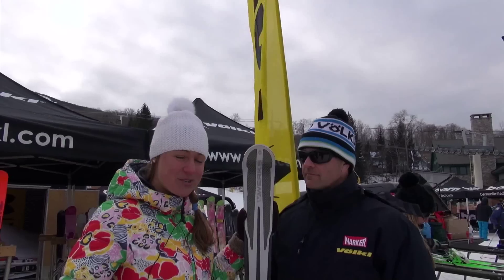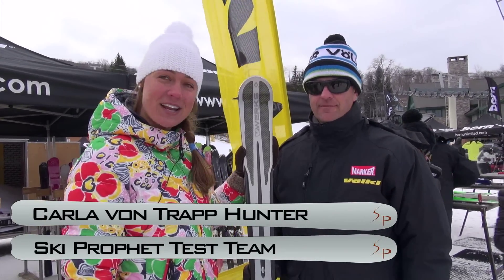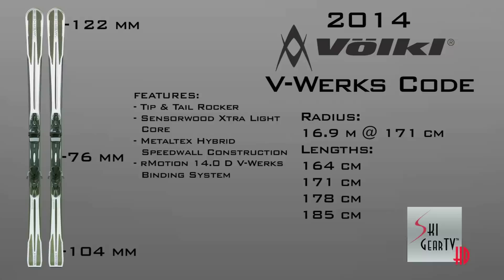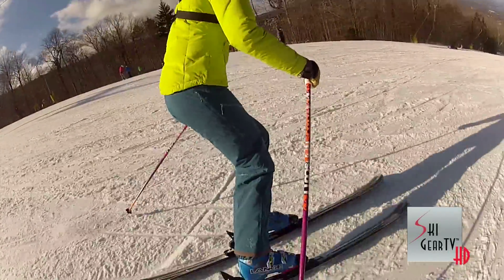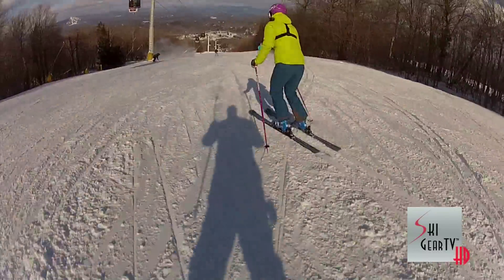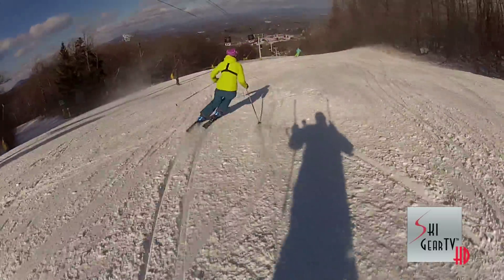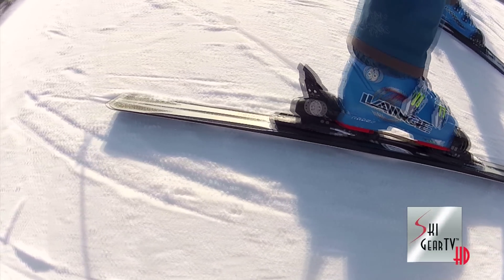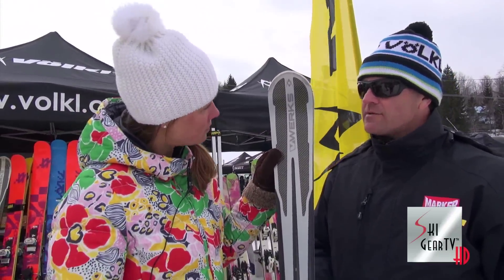2014 Völkl V-Werks Code Ski Test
2014 Völkl "V-Werks Code" ski testy at Stratton Mountain Resort in Vermont USA with SkiGearTV.

VOLKL's OFFICIAL PRODUCT DESCRIPTION:

V-WERKS CODE:
"Extremely athletic yet astoundingly playful and precise to control. It is the grand fusion of tip and tail rocker, high-end construction and waterjet-cut Titanal, Carbon and Aramid fibers for reduced weight, unparalleled reaction speeds, maneuverability and agility.

Length   Radius     Sidecut
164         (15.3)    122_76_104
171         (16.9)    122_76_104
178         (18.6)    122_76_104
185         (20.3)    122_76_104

RIVING SKILLS Ambitious, professional
TERRAIN On-Piste
CORE "Full Sensor Woodcore xtraLIGHT"
TECHNOLOGY Metaltex Hybrid Speedwall Technology
BINDING rMotion 14.0 D V-Werks
CAMBER LINE "Tip&Tail Rocker

"Extremadamente deportivo y a la vez sorprendentemente juguetón y con gran precisión. La suma de Tip y Tail Rocker, estructura High-End con titanal cortado por chorro de agua, carbono y aramida resulta, gracias a su peso reducido, en una rapidez de reacción, maniobrabilidad y agilidad inigualables.

"Extrem sportlich und dabei erstaunlich spielerisch und präzise zu fahren. Die Summe aus Tip und Tail Rocker, Highendaufbau mit wasserstrahlgeschnittenem Titanal, Carbon und Aramid bewirkt durch sein reduziertes Gewicht unübertroffene Reaktionsschnelligkeit, Wendigkeit und Agilität.

"Estremamente sportivo e sorprendentemente divertente e preciso da gestire. La somma tra Tip e Tail Rocker, struttura di elevata qualità con titanal, carbonio e aramide tagliati con getto d'acqua, grazie al peso ridotto, offre un'impareggiabile reattività, maneggevolezza e agilità.

"Extrêmement sportif et incroyablement ludique et précis. Le résultat du Tip and Tail Rocker et d'une construction haut de gamme avec titane, carbone et aramide découpés au laser pour un poids réduit et une réactivité ainsi qu'une agilité inégalée.

"Extrémně sportovní, přesto neuvěřitelně hravé a přesně reagující lyže. Nejlepší spojení profilu tip a tail rocker, špičkových konstrukcí s titanalem řezaným vodním paprskem, karbonem a aramidovými vlákny, které znamenají nižší hmotnost, nesrovnatelně rychlejší reakce, lepší ovladatelnost a vyšší hbitost.